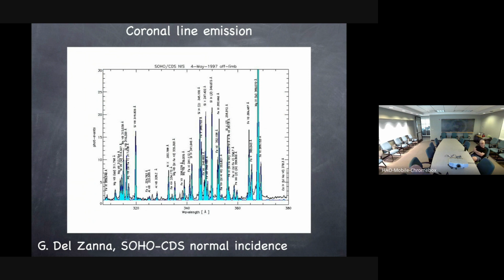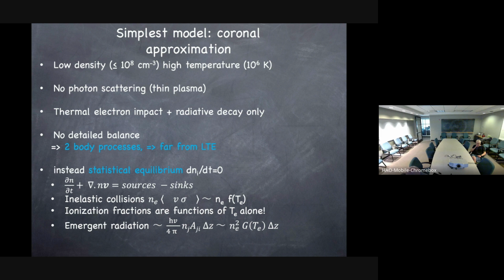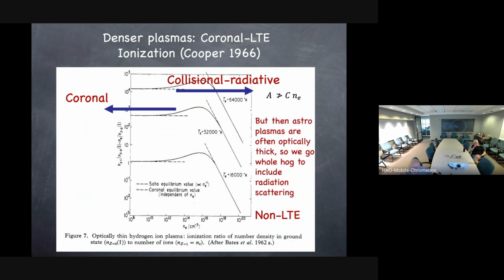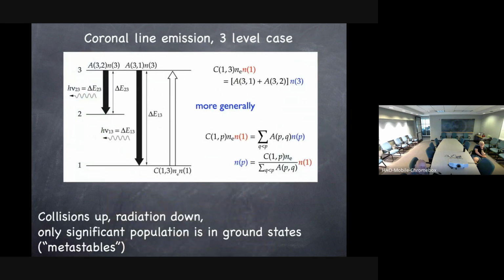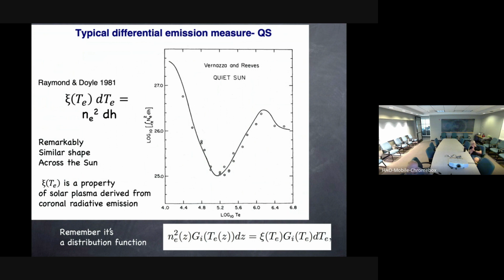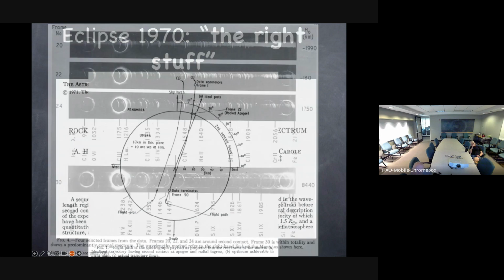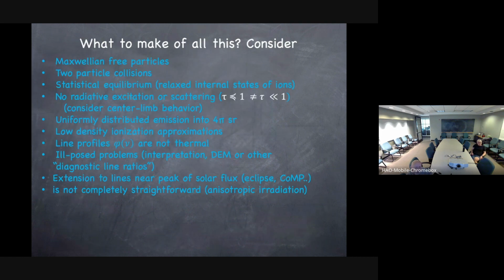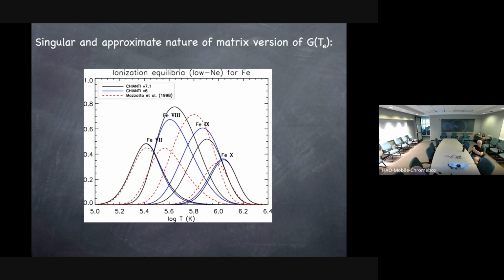2024 06 07 Dirty laundry in the Coronal Approximation